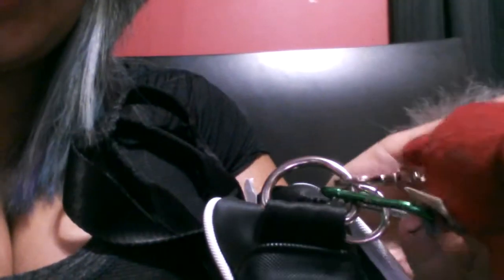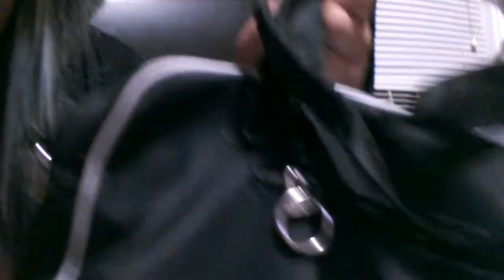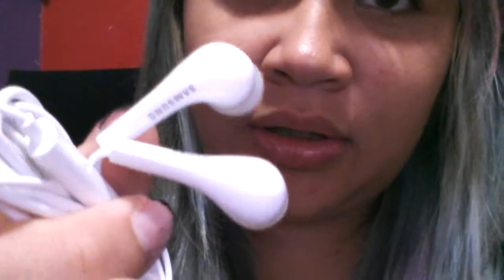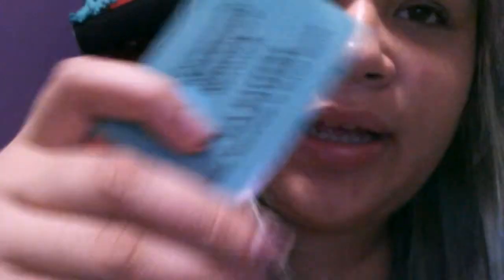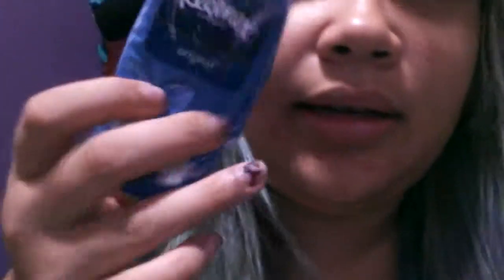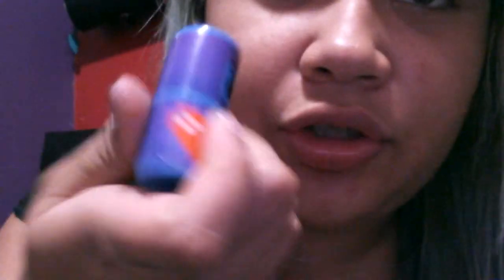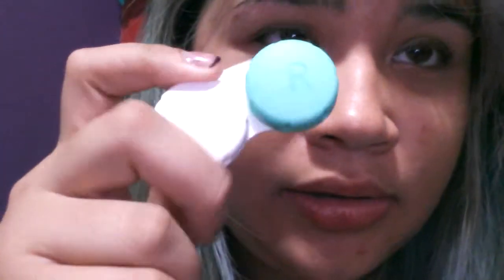What's in my bag video :)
You guys lets take a journey into my purse!